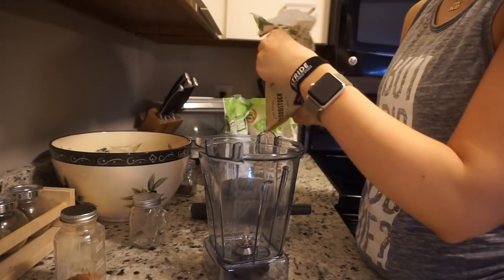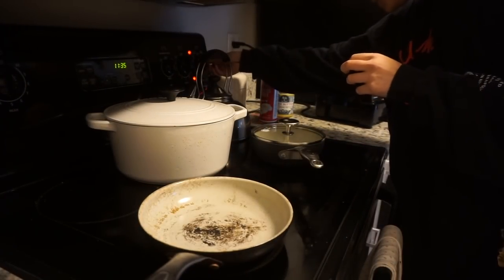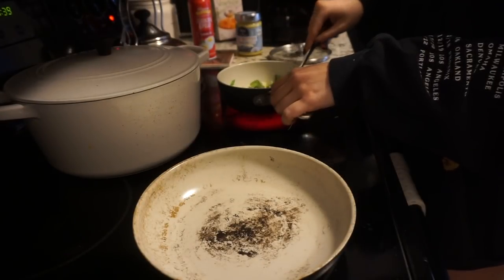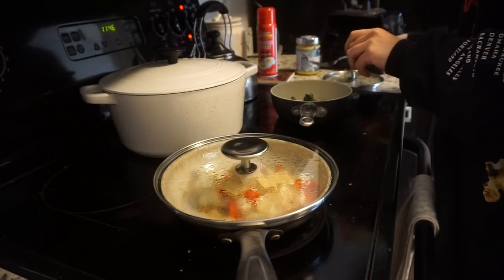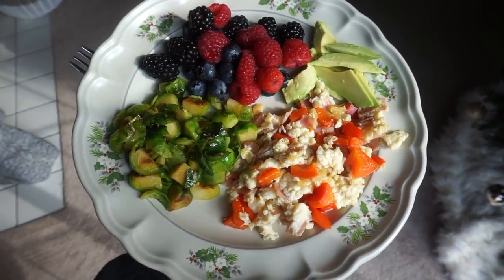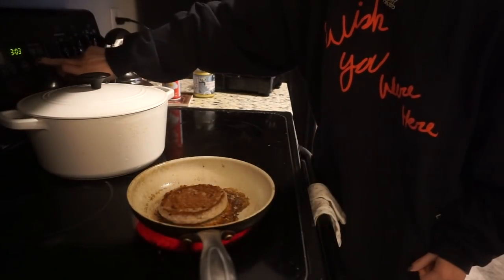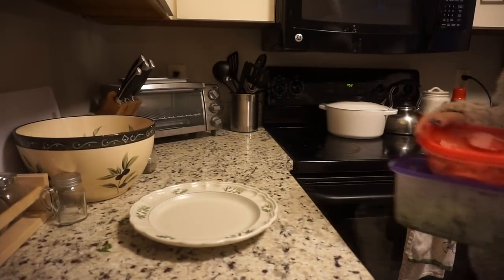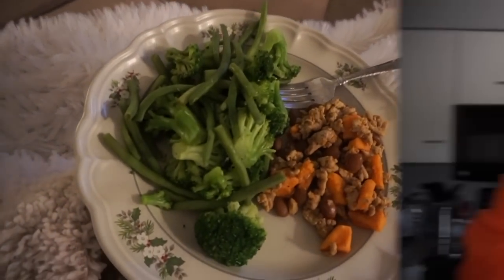What I Eat in a Day | Staying FULL During a Calorie Deficit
hi babies! yayyyy finally a what i eat in a day! i touched on this very quickly, but i am currently "cutting" (in a calorie deficit). my goal is 1,510 in a day, but with all my workouts i end up consumung about 2,100 calories in a day. i am notorious for ALWAYS being hungry, but these meals keep me full! the secret is lots of fat, protein, and veggies. while i LOVE carbs, they burn fast and leave me super hungry very quickly after i eat, which is not ideal when cutting.

~socials~

not spons!

xoxo